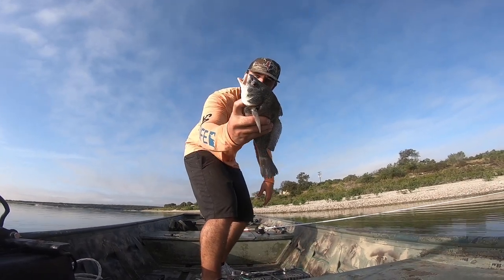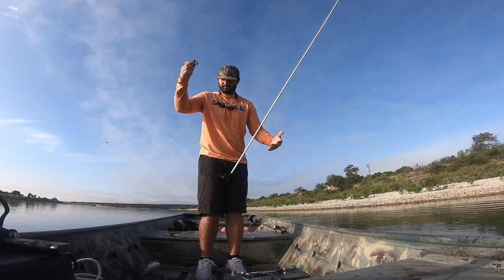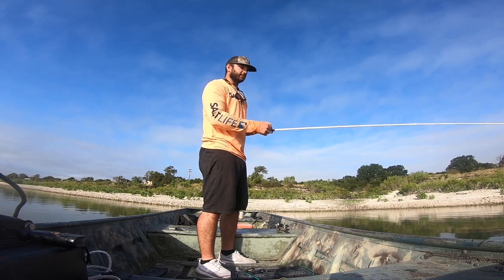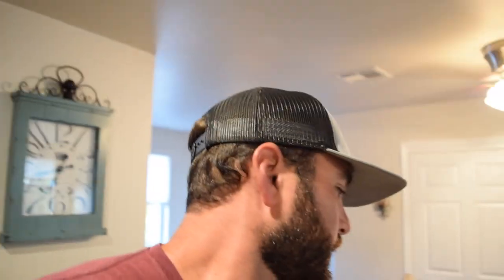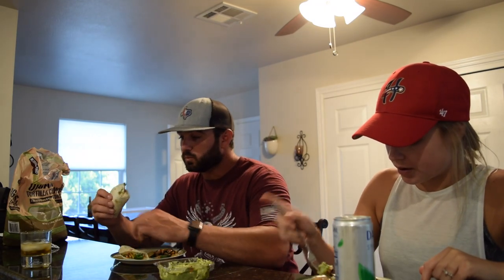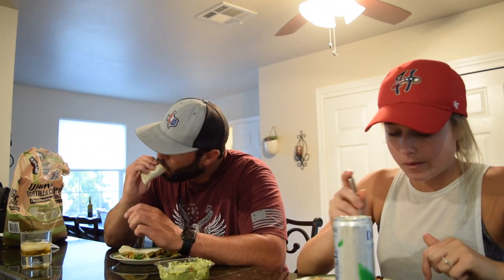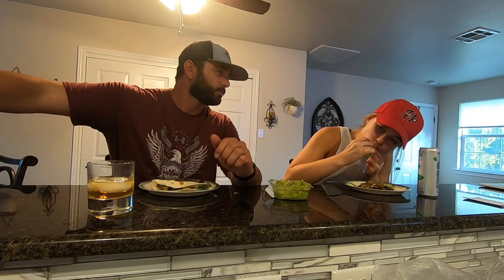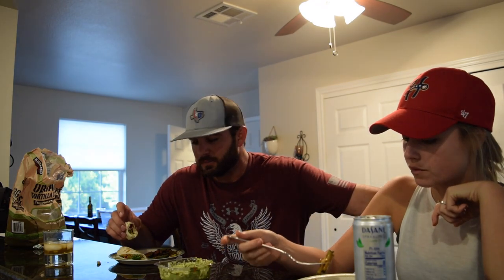Catch, Clean, & Cook Gaspergou/ Fresh Water Drum aka Sheephead, Gasper Goo,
I went out targeting large and small mouth bass, and hooked into a gaspergou, which is a freshwater drum. I have heard that they were a good fish to eat so I had to try it for myself. I got the help of my fiancé to cook and test the fish.